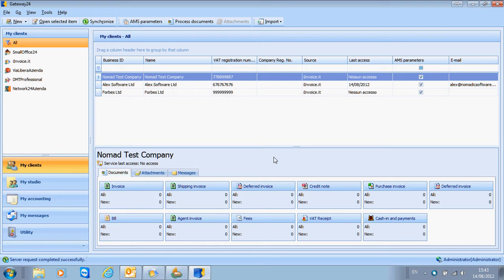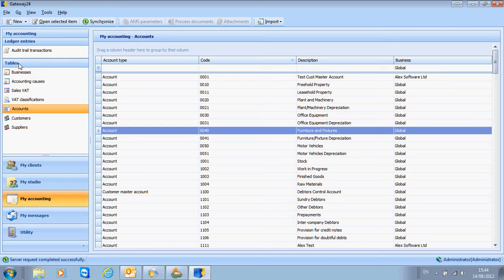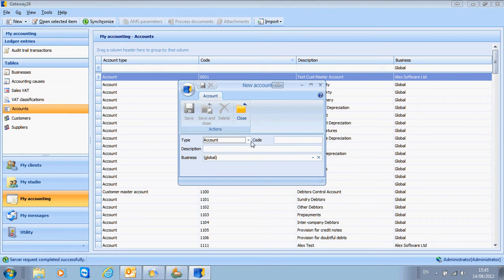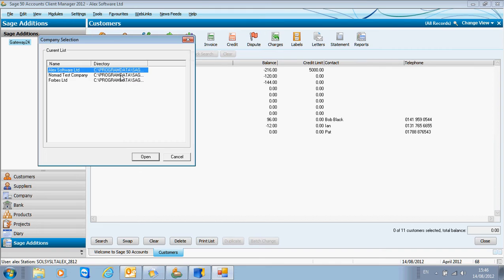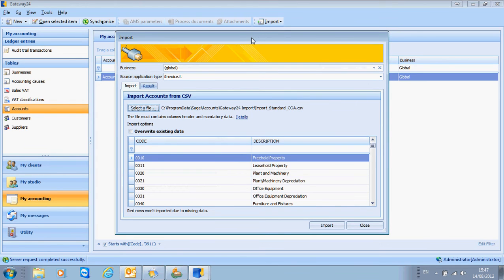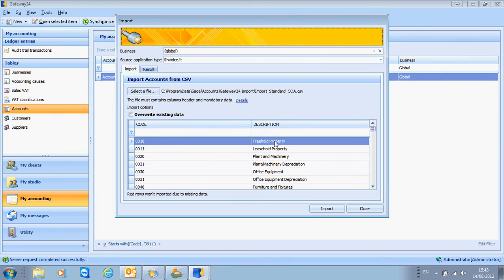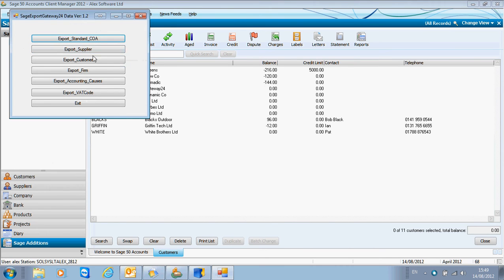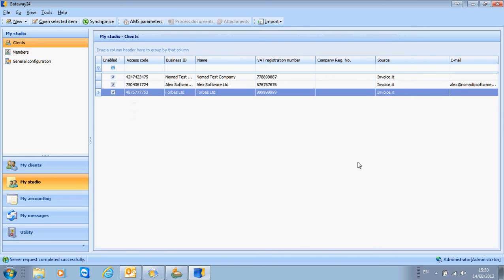My Accounting Module in Gateway24.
Functionality of the My Accounting module in Gateway24.